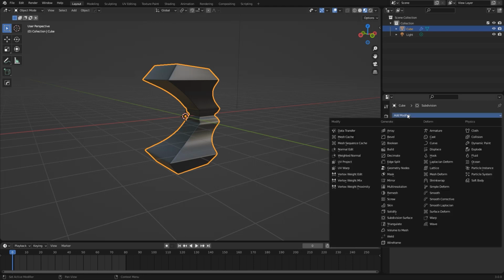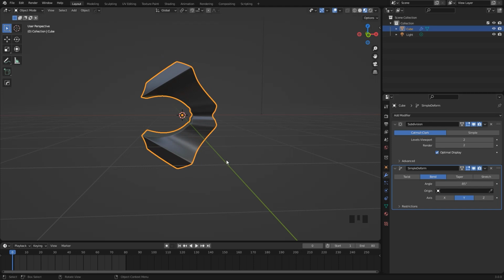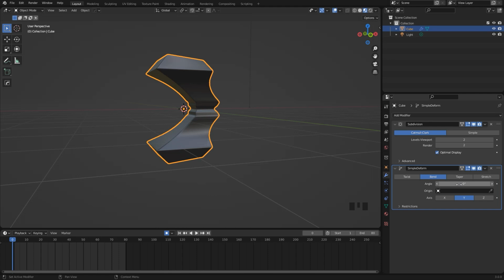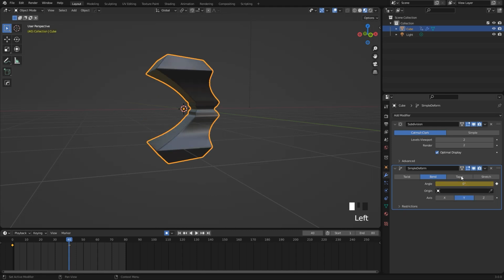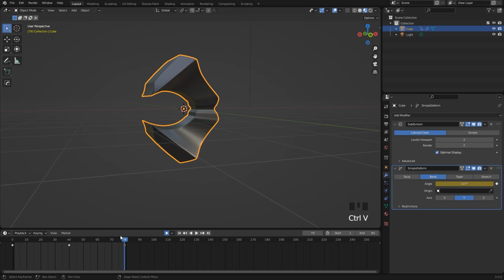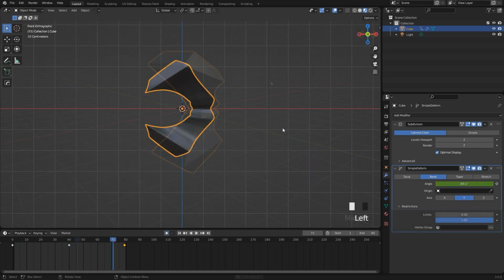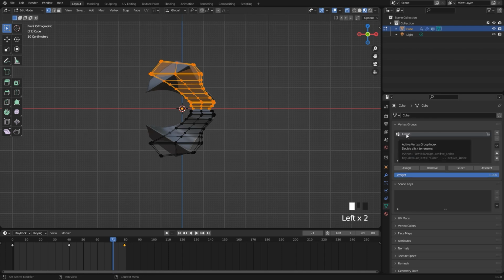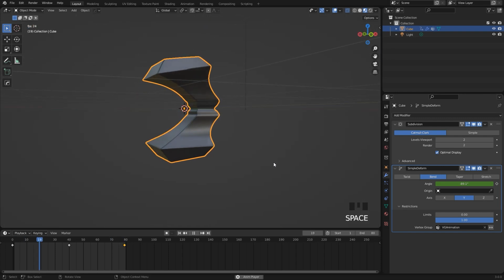Blender Deform Modifier Animation Tutorial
In this Blender 3 tutorial I show how to add a Simple Deform modifier to a quad based mesh and then use the auto keyframe insertion for creating an  animation for this modifier.

I also explain how to use vertex group to limit the animation to a specific part of the mesh.